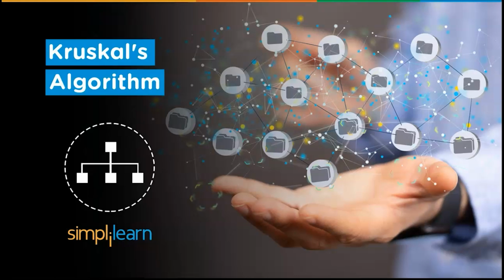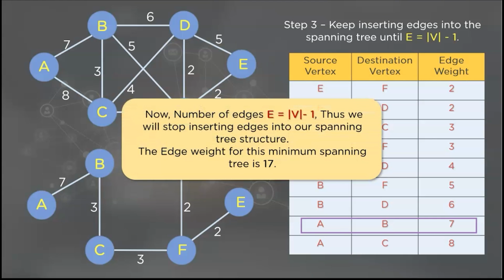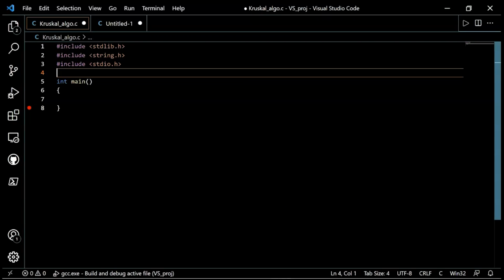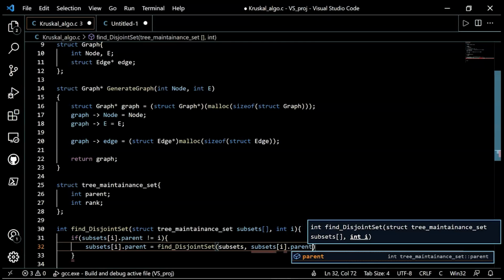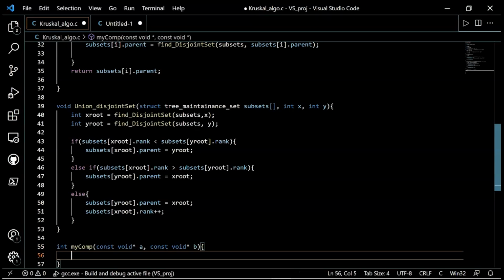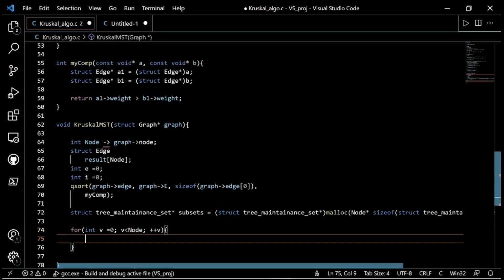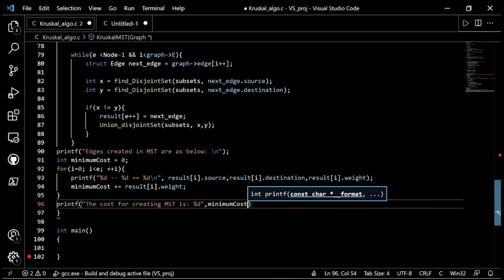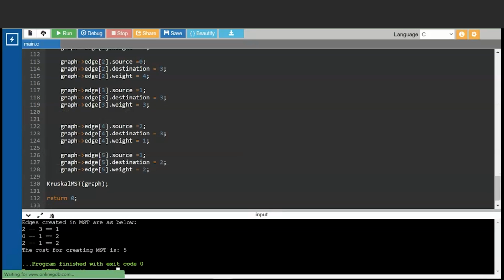Kruskals Algorithm | Kruskals Algorithm For Minimum Spanning Trees | Data Structures | Simplilearn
This video on Kruskal Algorithm will acquaint you with the theoretical explanation and complete drive-through example for constructing a minimum spanning tree for given graph. This data structure tutorial will acquaint you with clear understanding of Kruskal Algorithm For Minimum Spanning Trees. After that, you will learn the implementation strategy to develop a C program for Kruskal's algorithm. So, let's get started!
The topics covered in this tutorial are:

00:00 Introduction to Kruskals Algorithm
01:17 Introduction to Kruskals Algorithm
06:20 Creating Minimum Spanning Tree Using Kruskals Algorithm
11:20 Implementation of Kruskals Algorithm
17:40 Coding Implementation of Kruskals Algorithm

What Is Kruskals Algorithm?
Kruskal’s algorithm is the concept that is introduced in the graph theory of discrete mathematics. It is used to discover the shortest path between two points in a connected weighted graph. This algorithm converts a given graph into the forest, considering each node as a separate tree. These trees can only link to each other if the edge connecting them has a low value and doesn’t generate a cycle in MST structure.

✅ Skills Covered
- Agile
- Git
- SQL
- Core Java
- Spring
- Spring Boot
- HTML and CSS
- AWS
- Docker
- Jenkins
- JavaScript
- ReactJS
- Cucumber
- Maven JSP
- JDBC
- MongoDB
- JUnit